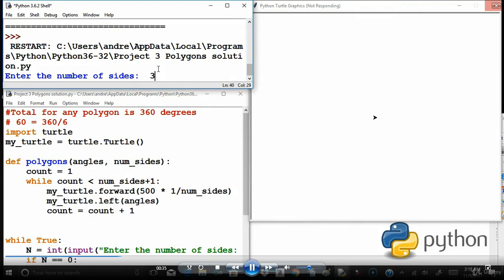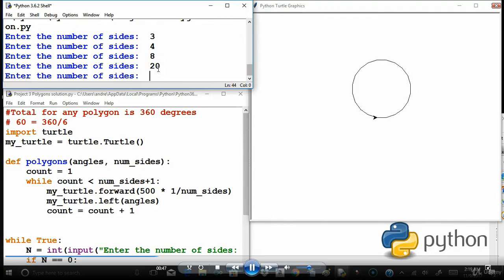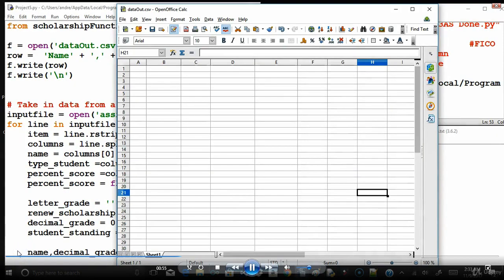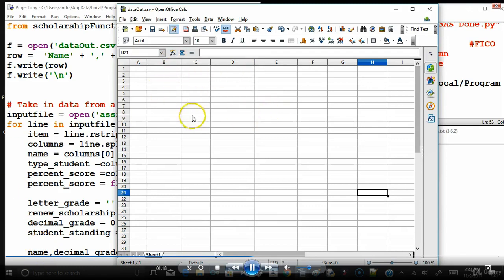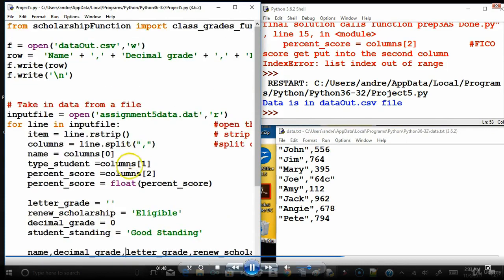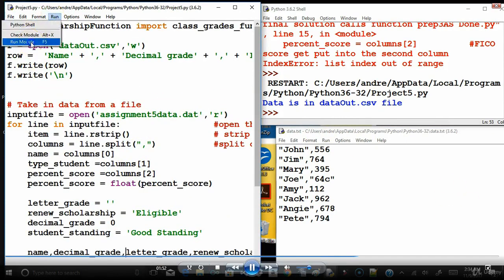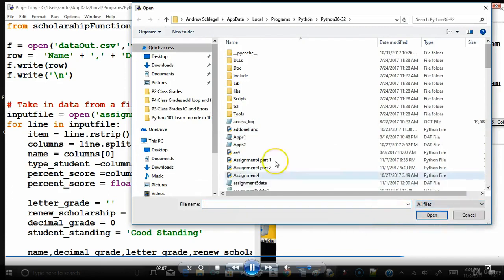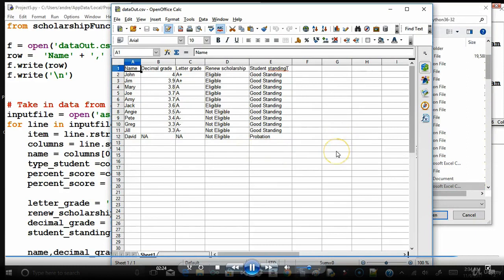CS101 Learn to Code with Python (FREE COURSE) 2023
(ONLY GOOD FOR FIRST 10 PEOPLE TO PARTICIPATE)

One of the key advantages of Udemy Classroom is its extensive catalog of courses. Whether you're interested in learning programming languages, improving your digital marketing skills, or exploring creative hobbies like photography or music, Udemy Classroom has something for everyone. The platform covers both introductory and advanced topics, catering to learners of all levels.